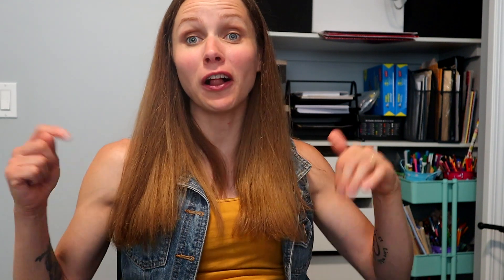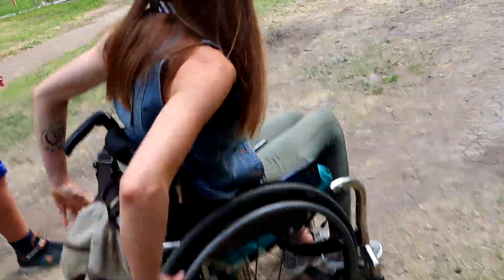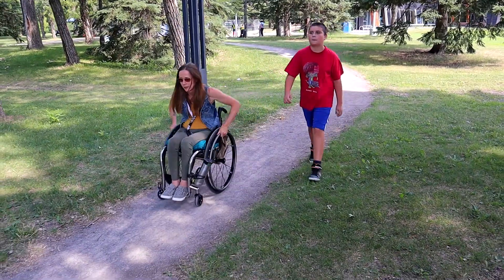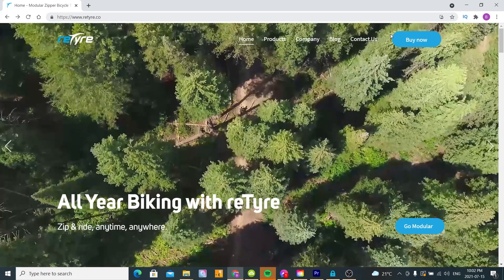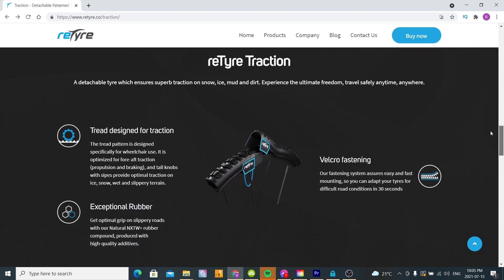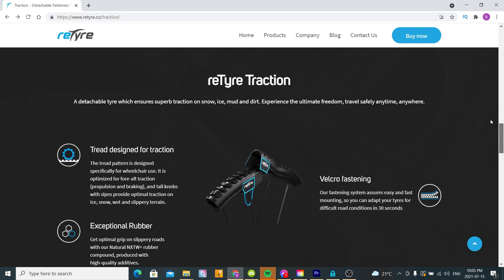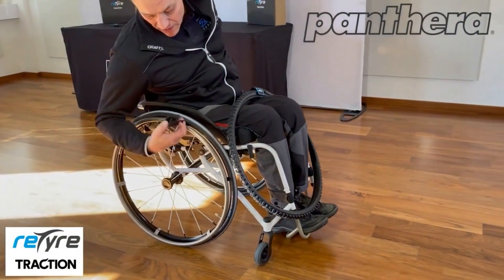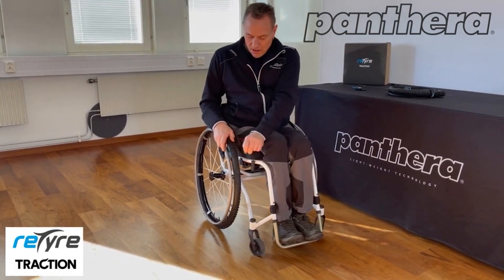Retyre Traction (by Panthera) Giveaway! The solution to keeping your wheels clean!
Guys I am so excited to have partnered with Panthera for my FIRST EVER GIVEAWAY.

Retyre Traction, made in collaboration with Panthera, is a set of removeable tire skins that can go over-top of your existing wheelchair tires to provide more traction on slippery/wet/soft terrain. Even better, these tire skins help keep your tires squeaky clean so that you can leave the dirt outside where it belongs! They are basically shoes for wheels. Genius!

TO BE ELIGABLE YOU:
2. Must live in North America
3. Must be in a wheelchair
4. Must have 24" tires